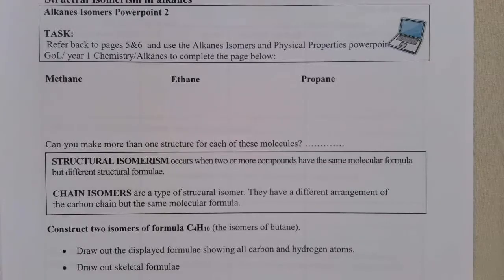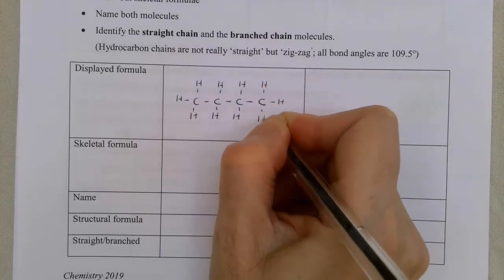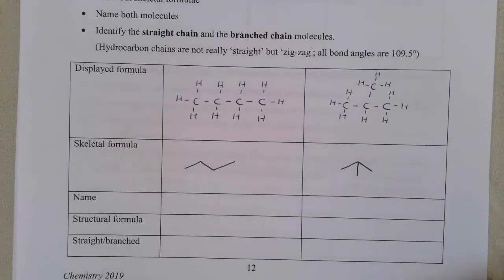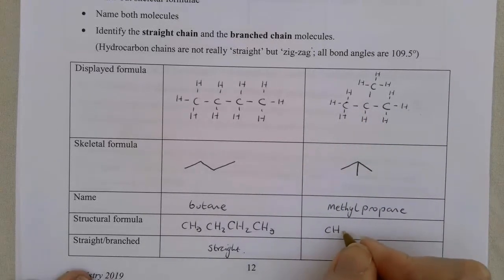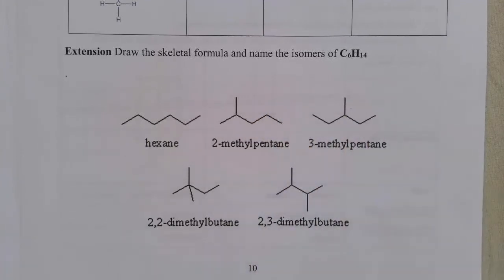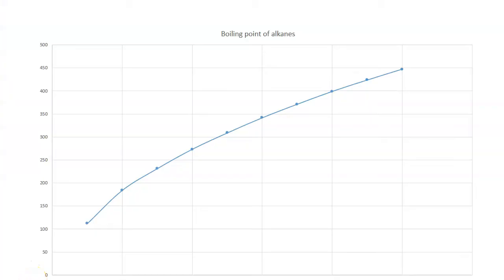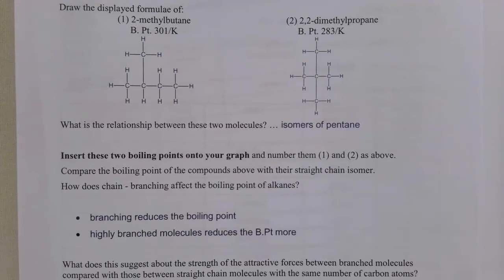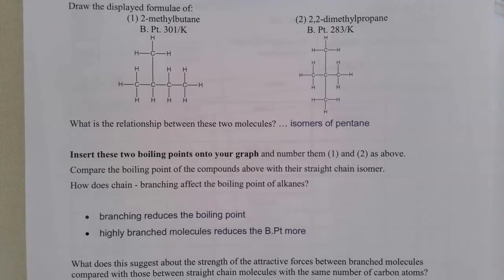Alkanes p12 15